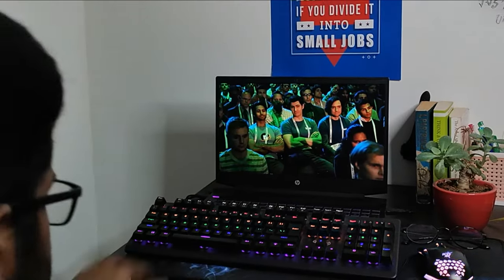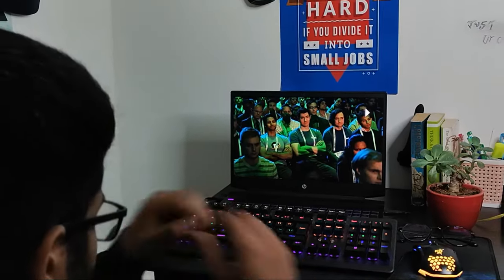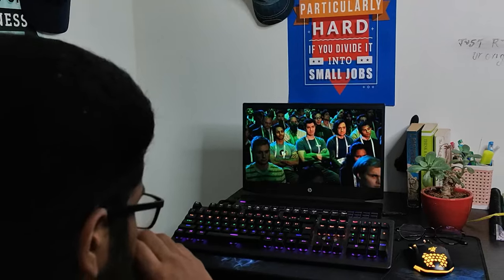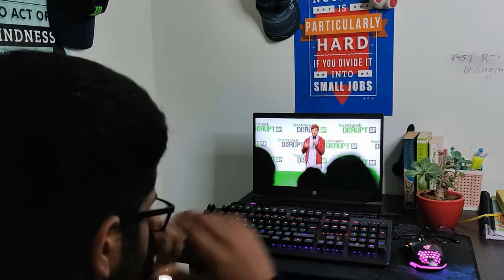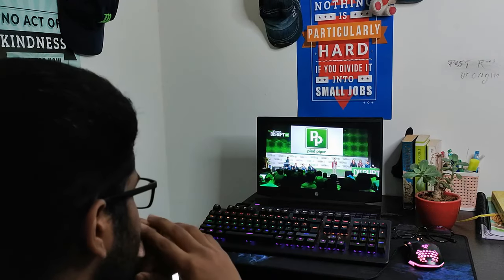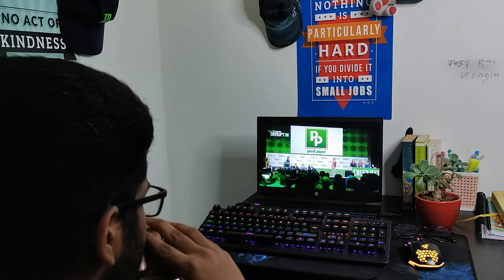A day in a life of a CS student in India | IIIT Naya Raipur.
Day in Life of Computer science student🔥 | Hybrid mode | NON
This video is about how I spend my day as a 3rd yr. computer science student during the end of semester in offline-online mode. It comes with a bit of challenges and surprises which you will find through out the video.
If you guys have any questions you'd want my guidance on here's the link for the

And here's my email ►
If you made it till the end... I hope you have an amazing day 🥳! Much love, here's a 🍪for you lol!